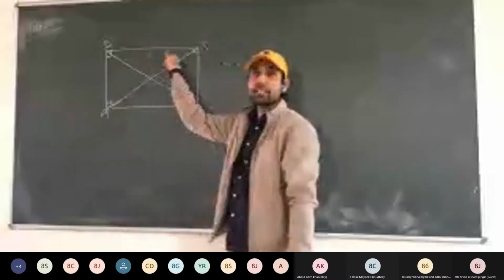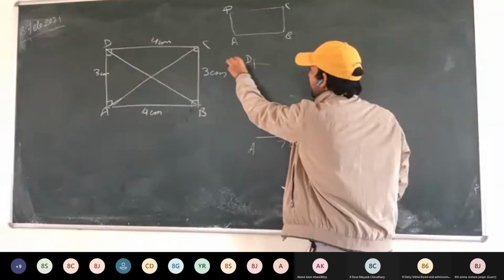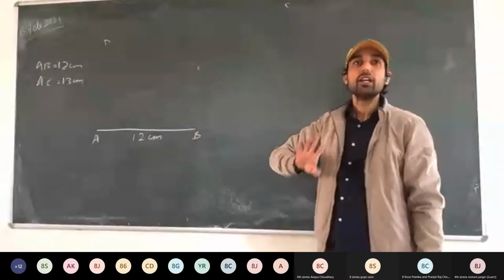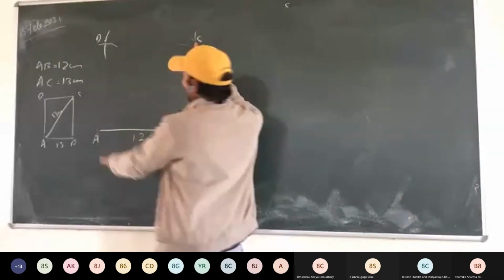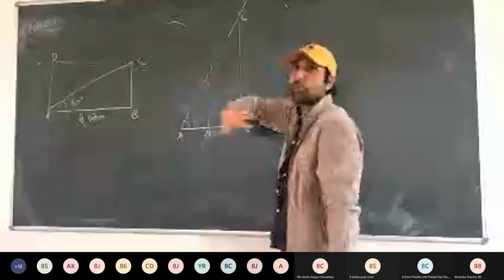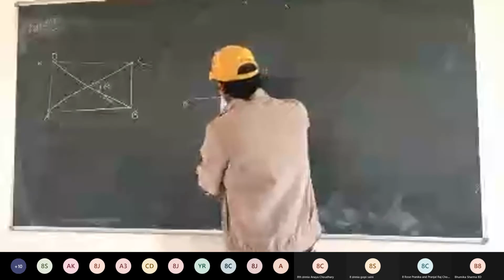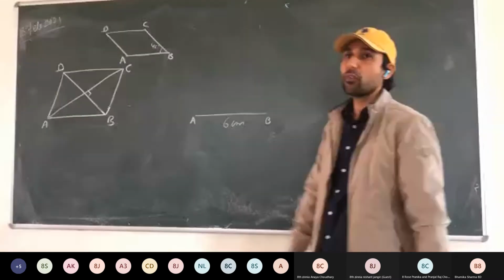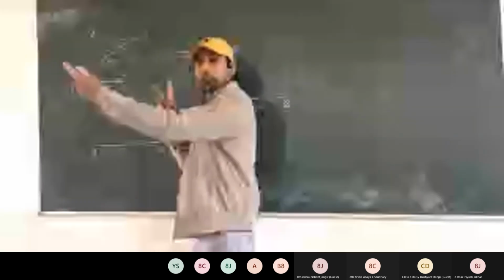Maths VIII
constructions (geometry)